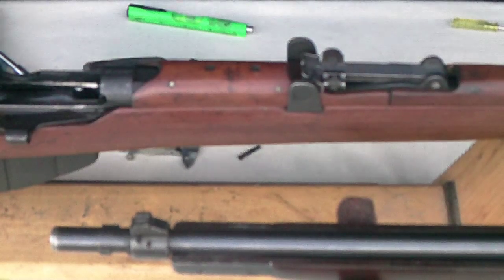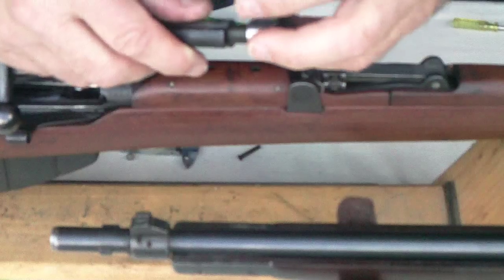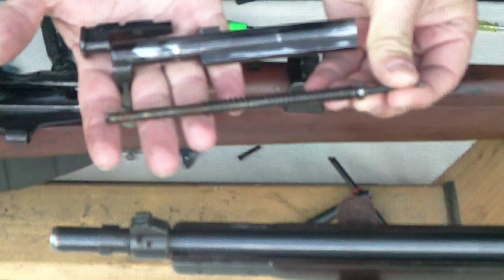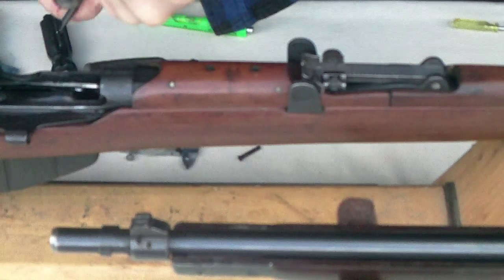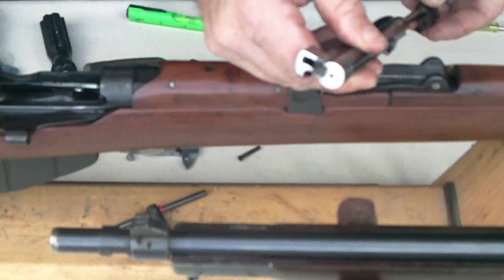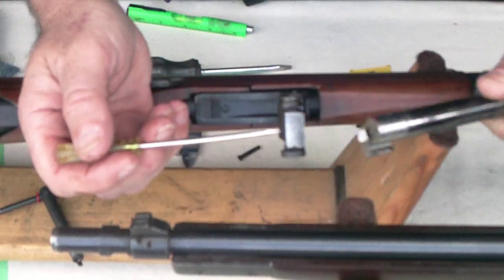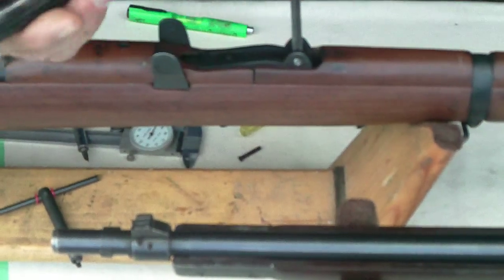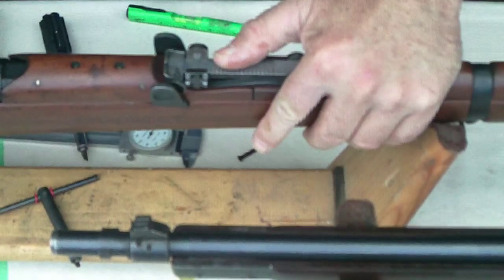Field checking the Lee Enfield firing pin protrusion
The firing pin should protrude to X inch, you'll need to buy the bolt dismantling tool but after that its a breeze, because heres a nifty trick that allows you to check it anytime anyplace, without the special gauge.